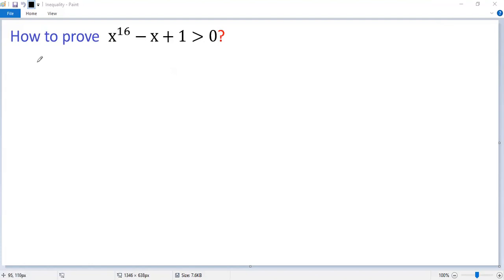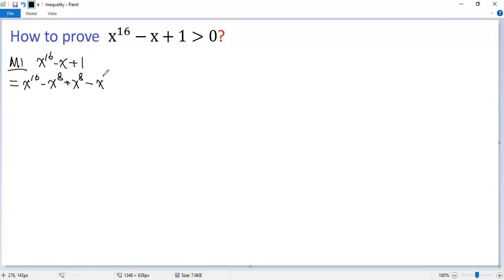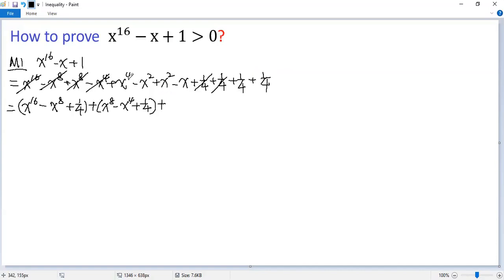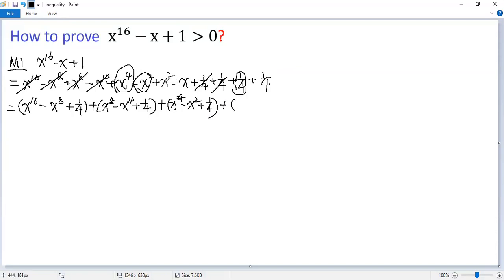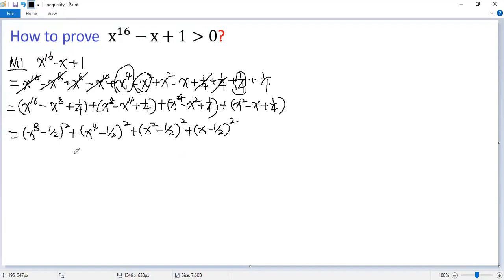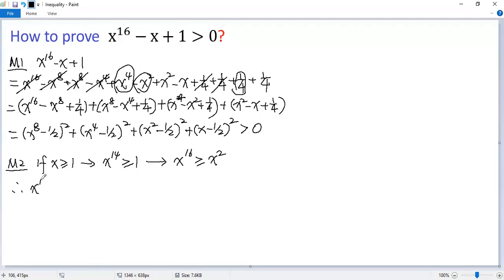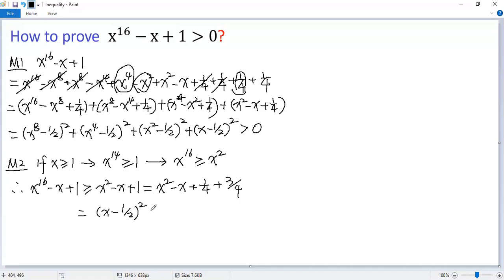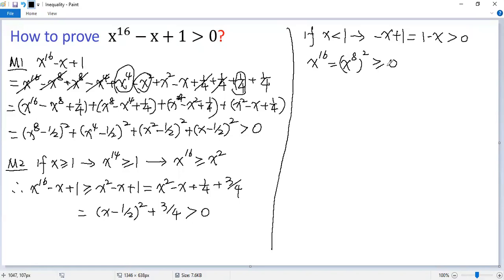Two Methods for Proving the Polynomial Inequality x^16-x+1 Greater Than Zero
This math tutorial video shows you two cool tricks to prove the polynomial inequality x^16-x+1 greater than zero by means of completing the square and properties of real numbers.

Math contest
Mathematics contest
Math competition
Mathematics competition
Math Olympiad
Mathematical Olympiads
Math league
Mathcounts
MathCON
SAT
ACT
Euclid
Fermat
Cayley
Pascal
Kangaroo
Math
Algebra
Calculus
Geometry
Trigonometry
Arithmetic
Equation
Solution
Linear equation
Quadratic equation
Cubic equation
Algebraic equation
Exponential equation
Logarithmic equation
Radical Equation
System of equations
Quadratic formula
Perfect square formula
Factor
blackpenredpen
premath
sybermath
Math booster
Nancy
Organic chemistry tutor
Khan
just algebra
Polynomial
Radical
Fraction
Rational function